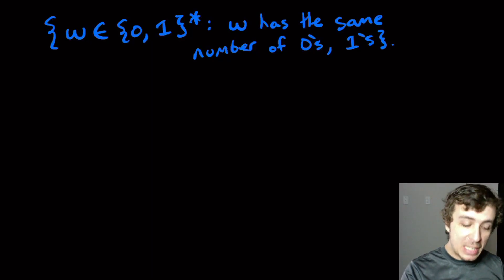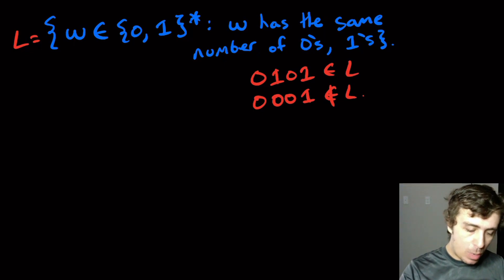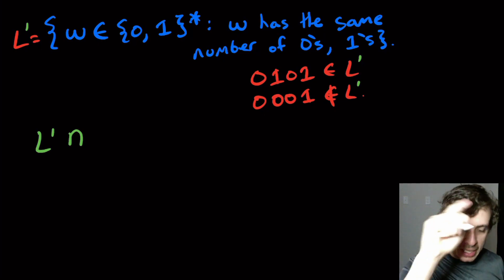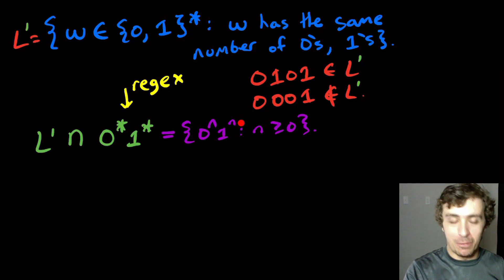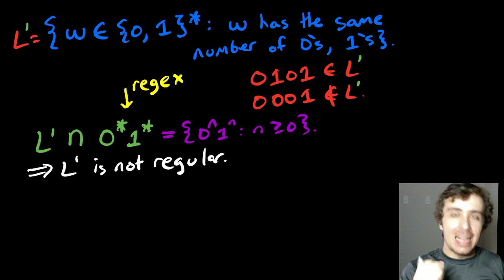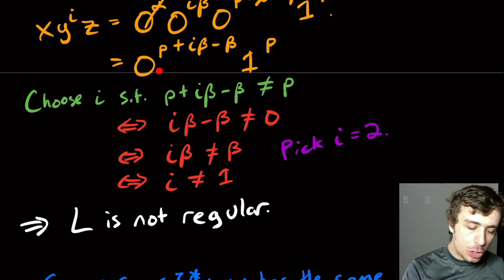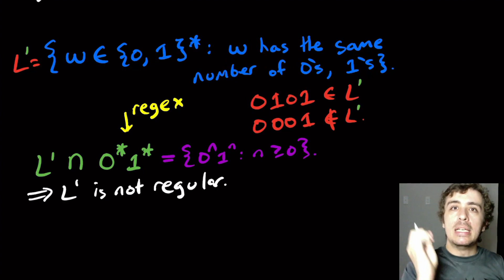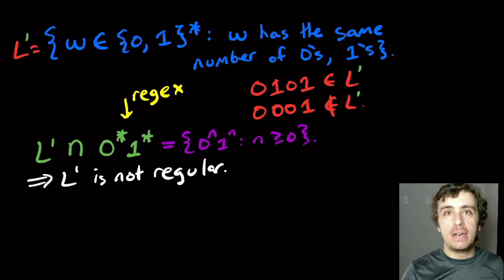Pumping Lemma for Regular Languages Example: Equal 0s and 1s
Here we show that the language of all strings that have the same number of 0s and 1s is not regular. We can show the proof in two ways: (1) via closure properties, and (2) using the identical same proof as for the 0^n 1^n language. (This is the "same" language as having an equal number a's and b's.)